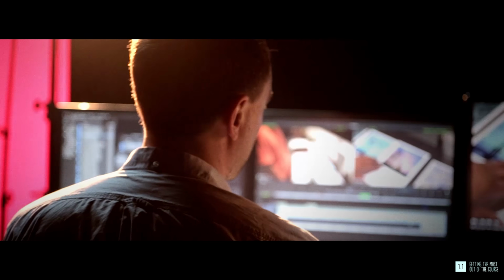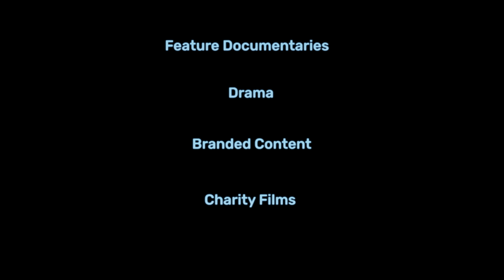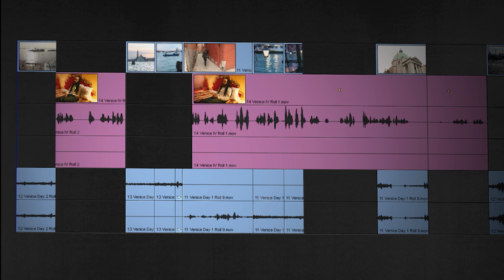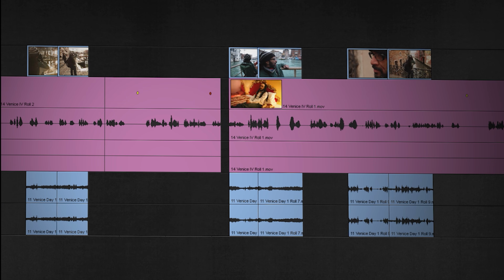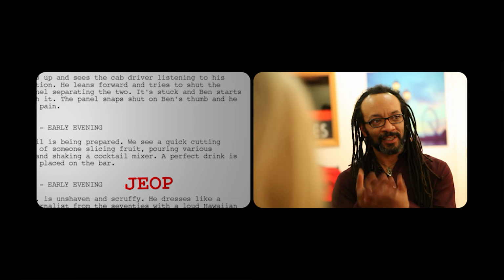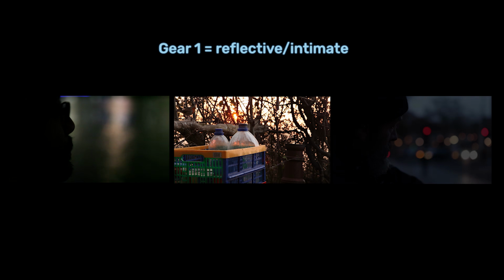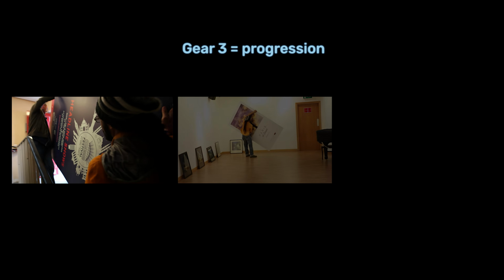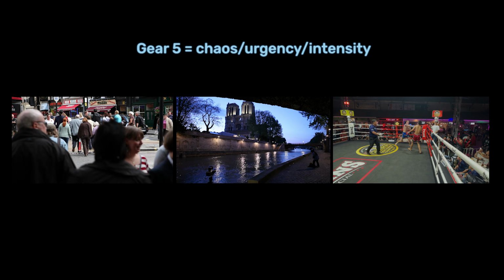Pacing in Film Editing: The Framework Pro Editors Use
Most editors focus entirely on pacing within individual scenes. But the real pacing problem is almost always between the scenes.

In this episode, Paddy breaks down a simple but powerful pacing framework used in high-end filmmaking for decades — one that works across feature documentaries, drama, branded content, charity films and everything in between.

You’ll learn how to stop thinking about scenes in isolation and start designing a pacing arc across your entire film. Because once you understand how to map emotional states onto editing speed, your films will never feel flat again.

00:00 Why Your Films Feel Flat
01:28  Fixing Your Pacing Problem
02:35 The Car Journey Theory
03:42 The Gear List
04:31 The Central Pacing Error
06:09 Designing The Pacing Arc
07:23 Download the App
07:47 The Viewing: Part 1
11:29 The Viewing: Part 2
13:51 The Viewing: Part 3
18:12 Final Thoughts